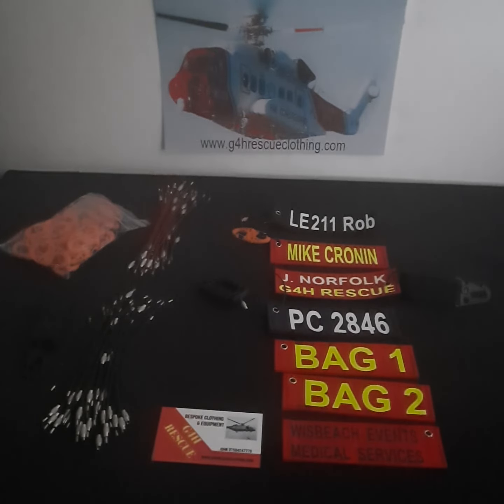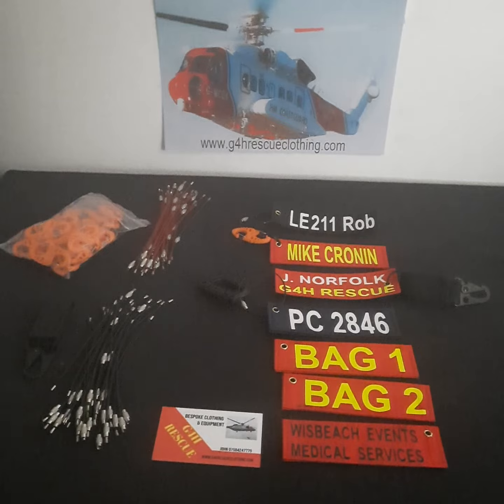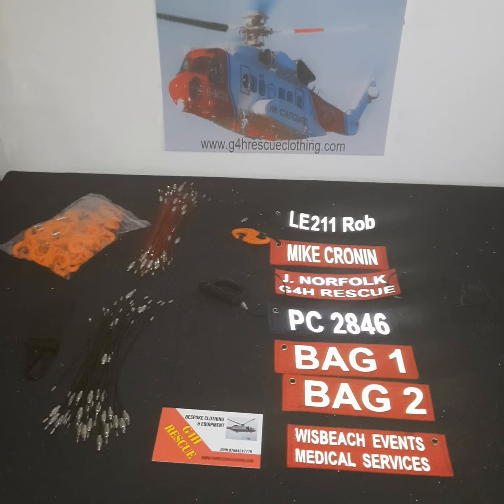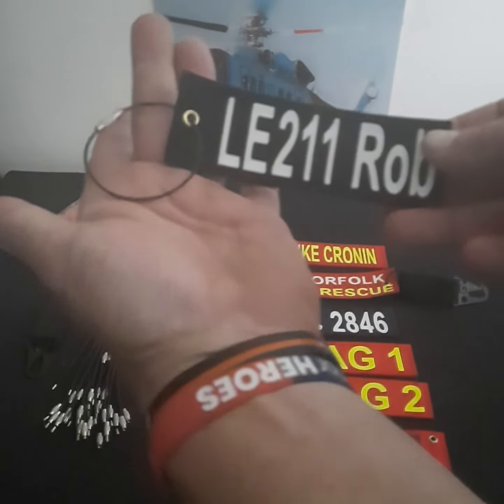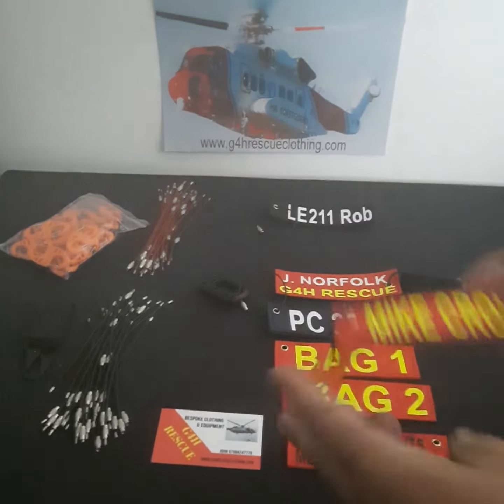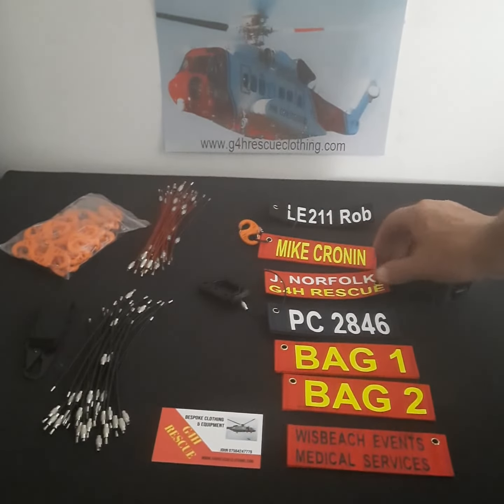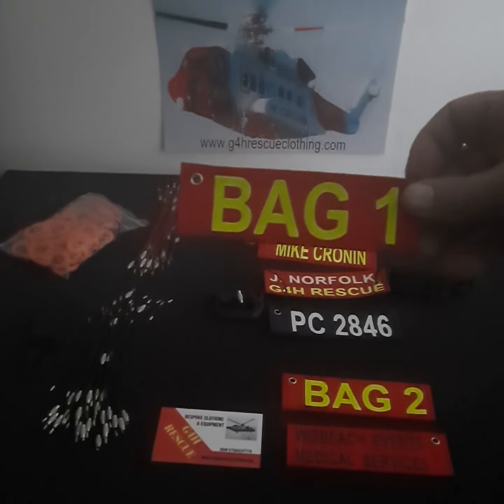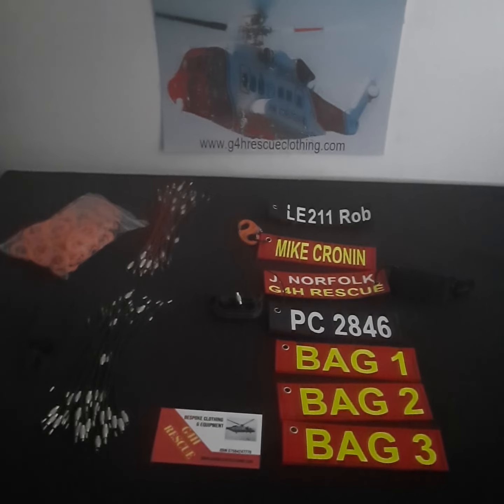Introduction to some of our range of bag tags. Ideal for Search And Rescue or Police.@g4hrescue967